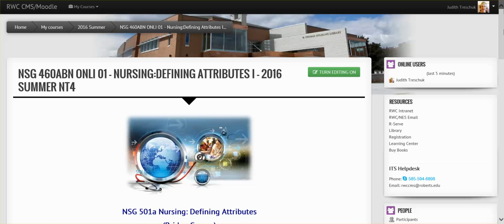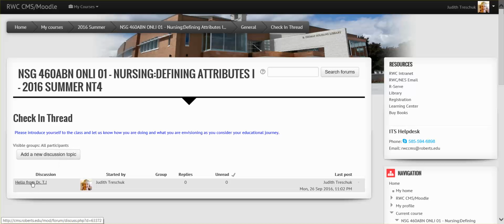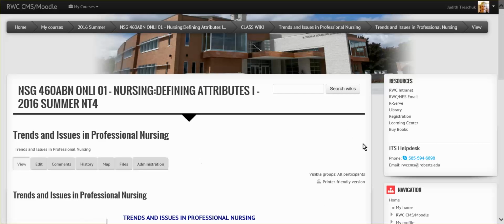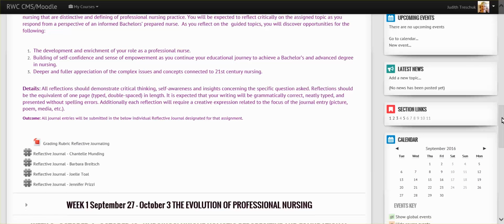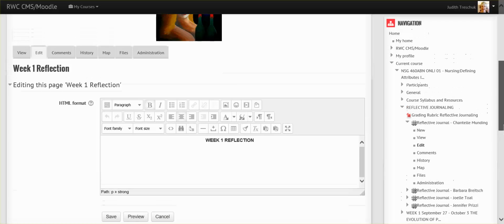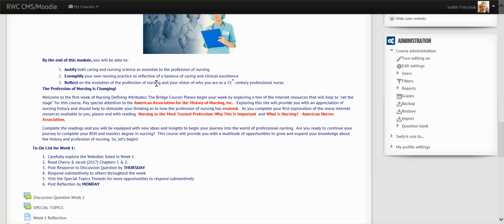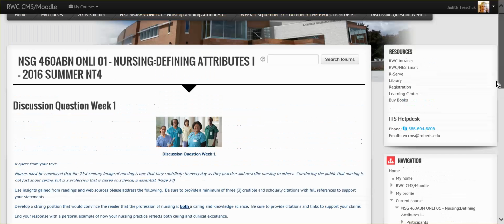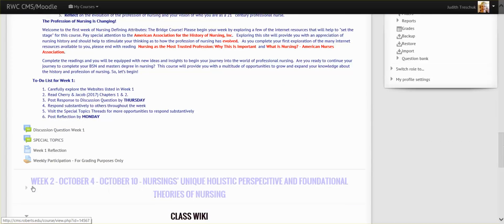Review of the Course